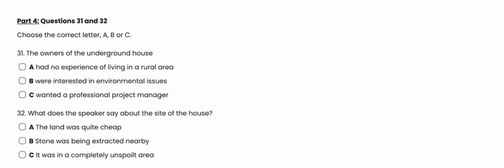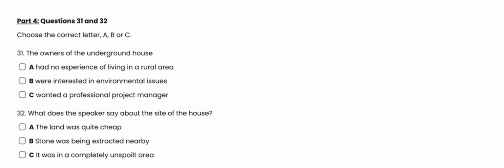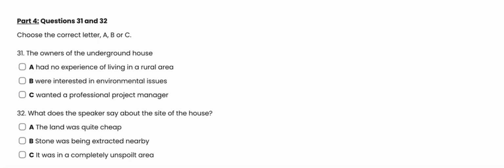Listen part four ( experimental housing design for house)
Try to get at least 8 marks at part four @ieltslisteningpro.24